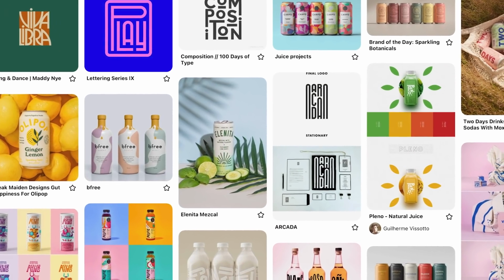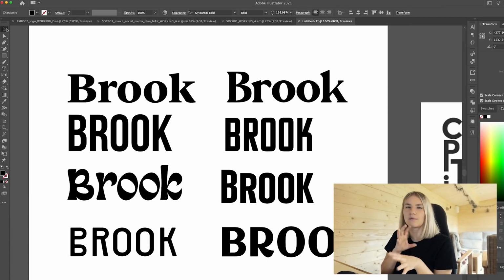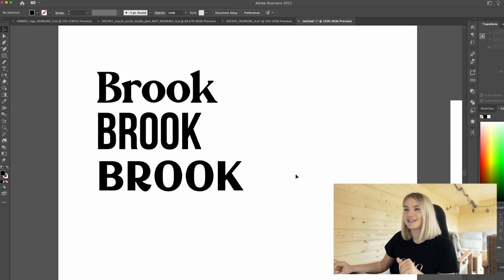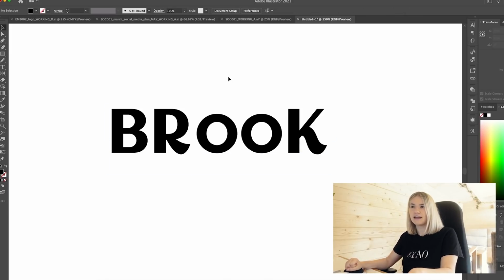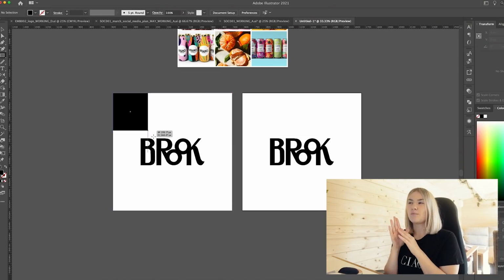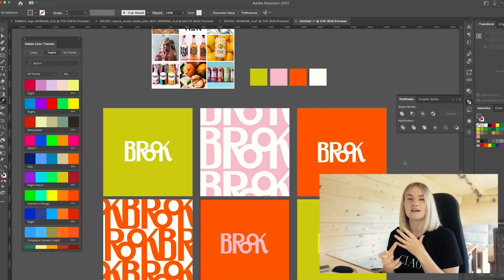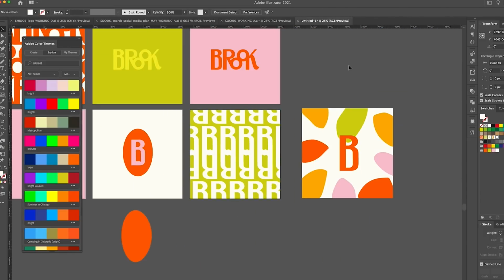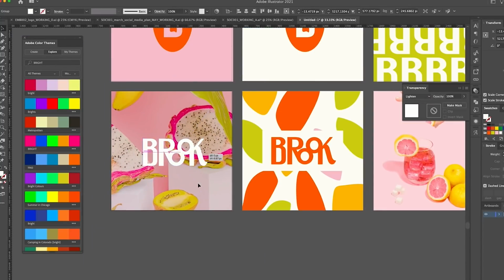Designing a water brand from scratch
In this video i take part in my own design challenge (set weekly on my instagram account @itsabiconnick called The Creative Glow Challenge. This weeks brief was to create the branding for a sparkling water company called 'Brook' as well as the packaging designs for a can or bottle.